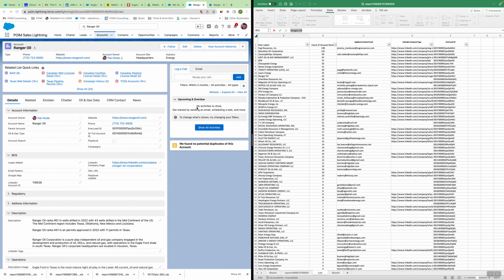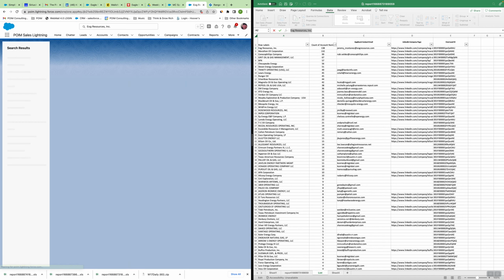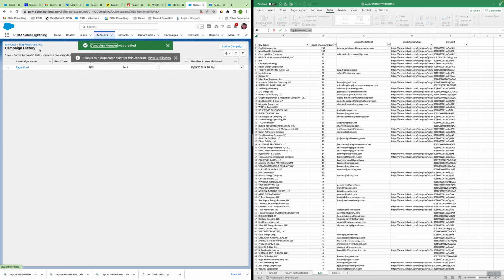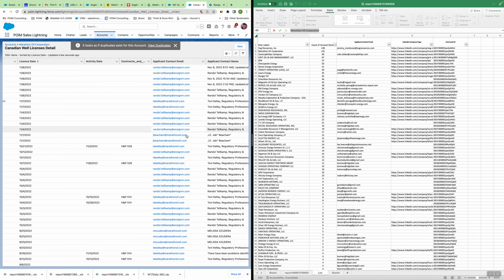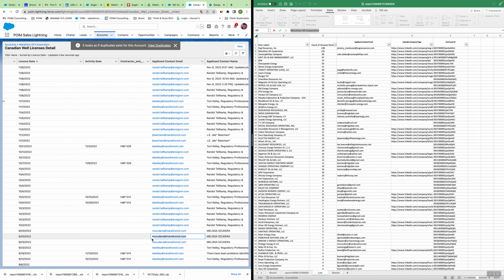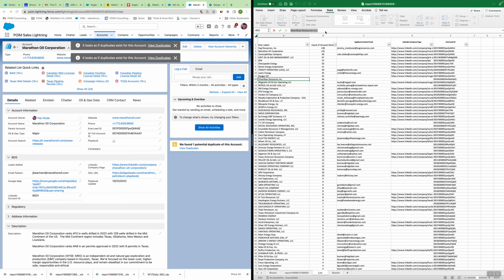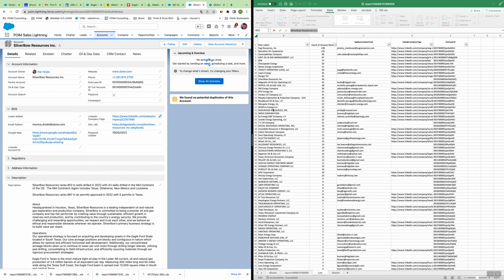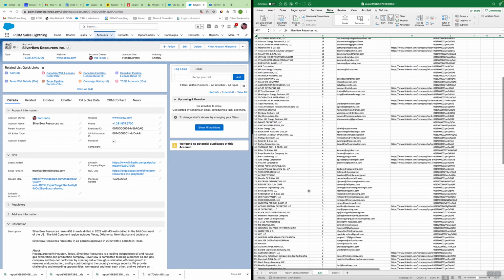Trish Eagle Ford